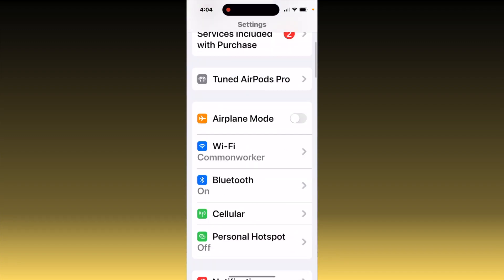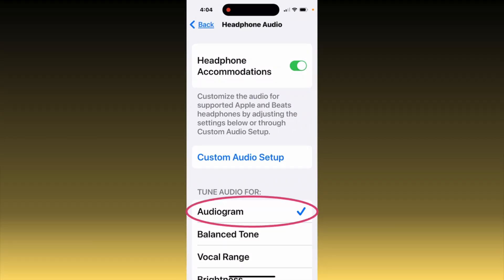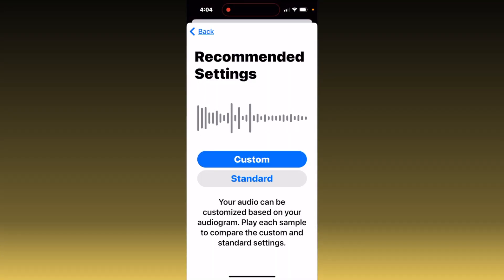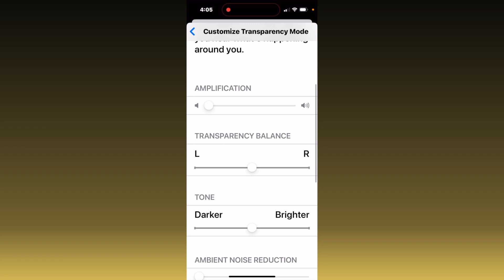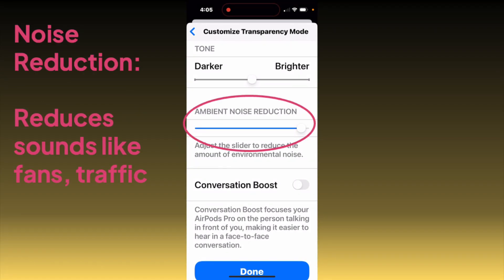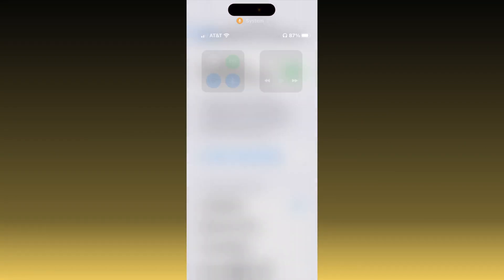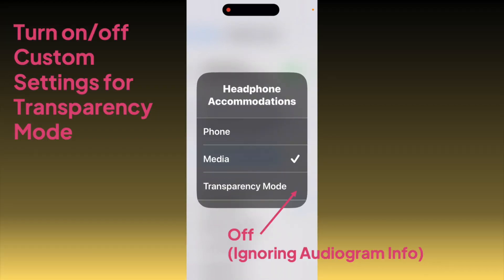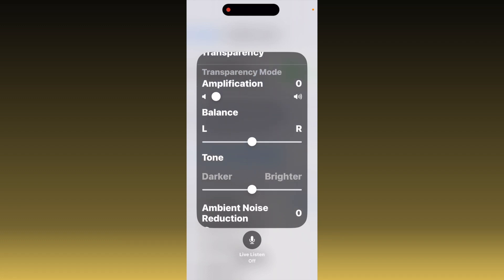Airpods Pro as Hearing Aids? Customize Transparency Mode Tutorial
How to turn your Apple AirPods Pro into hearing enhancement devices. Some like to call that a hearing aid.

0:00 Introduction
0:48 Enable "Customize Transparency Mode"
1:26 Settings and controls
1:58 Shortcut to "Customize Transparency Mode" controls

Tuned
Tuned Care
audiologist
empowering hearing care
hearing care for all
remote work
remote worker
work from home
headphones
earphones
audiology
earbuds review
employee hearing health
electronic earplugs
apple
apple airpods
apple accessibility